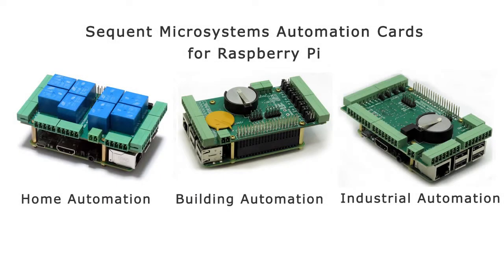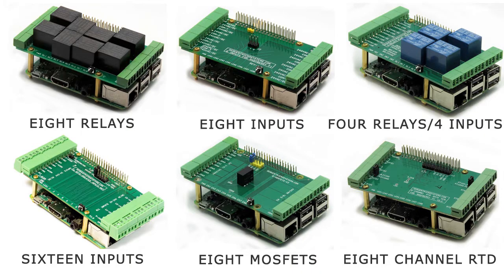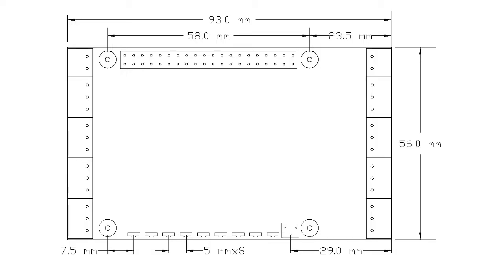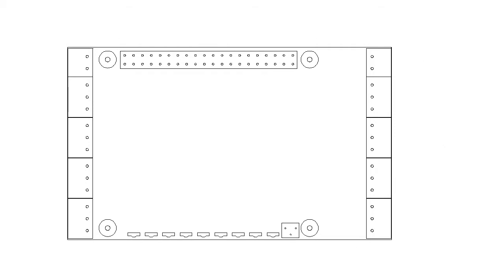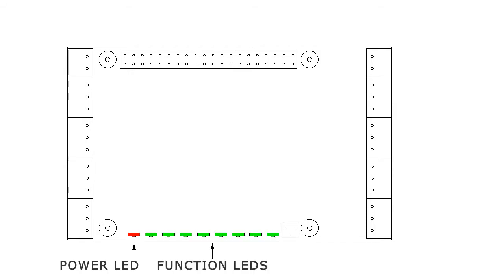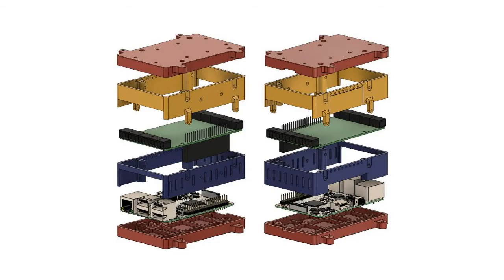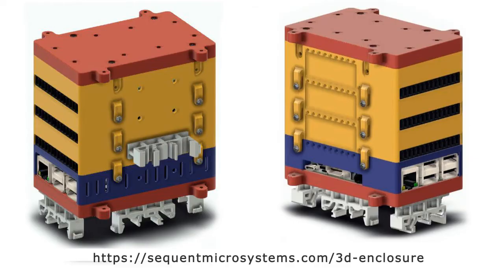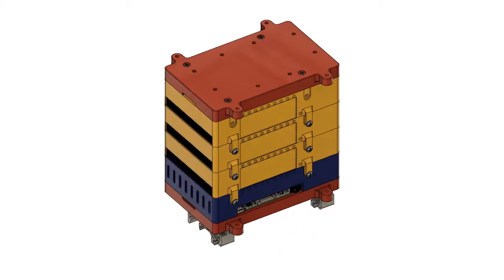Sequent Microsystems Modular Enclosure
Sequent Microsystems manufactures three "Jack-of-all-trades", Raspberry Pi Automation cards which cram as many features as possible in
the available space. Home, Building, and Industrial Automation.

In addition, we have multiple "single function" cards which add additional features to your automation projects.
These cards have the same form factor and all I.O. components placed in the same position.

Each card has a power LED, 8 function LEDS, an RS485 port, a power port and a general purpose push-button.

We developed a 3D-Model of a modular enclosure which can accomodate any number of these cards and can be mounted on a din rail in three
possible configurations.

You can print it yourself, or, if you do not have a 3D printer, use one of the many services available.

Get your cards today and start your next automation project using the Raspberry Pi.